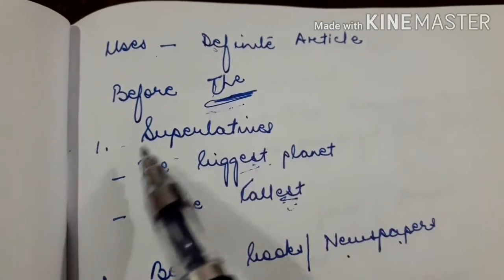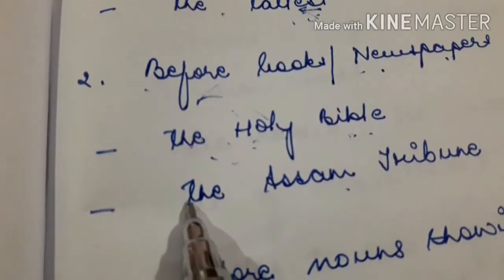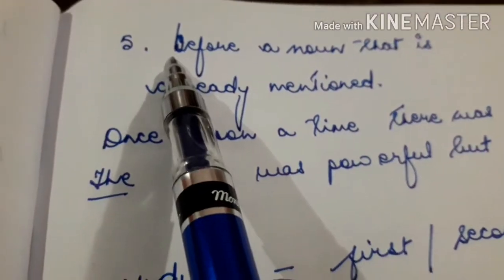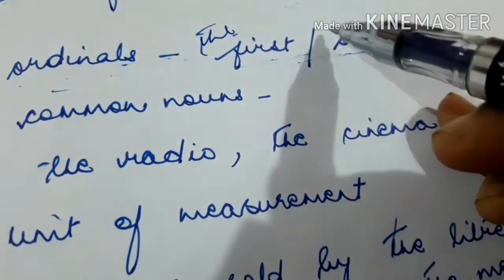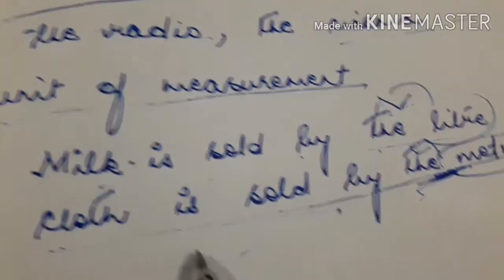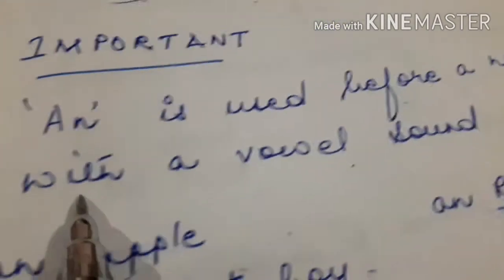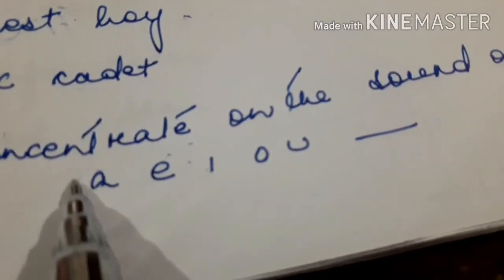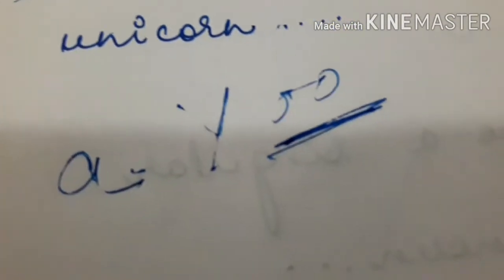Introduction to Articles